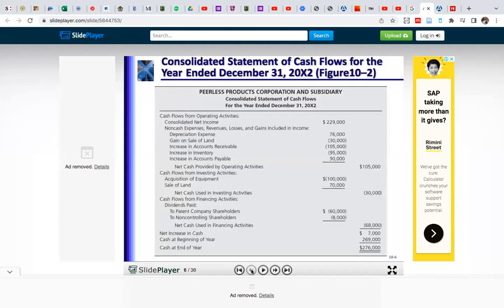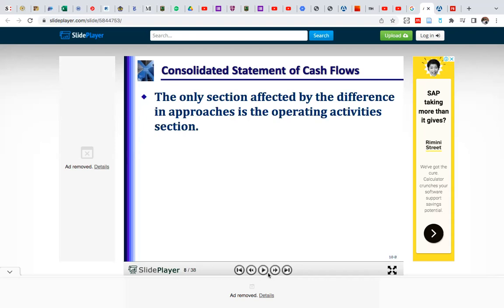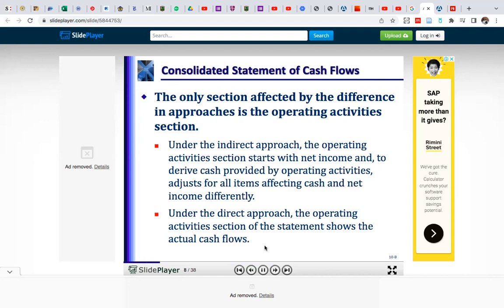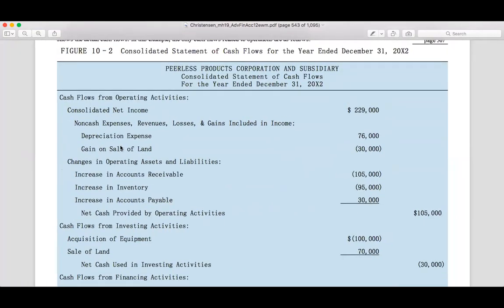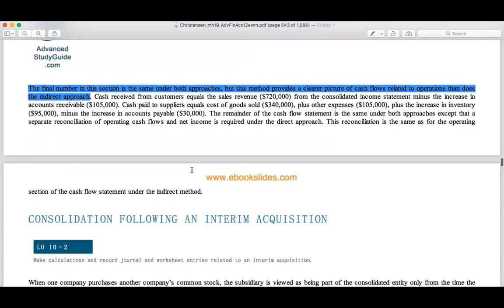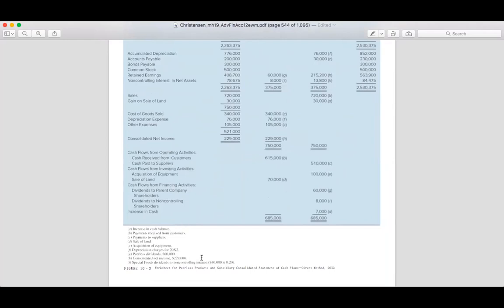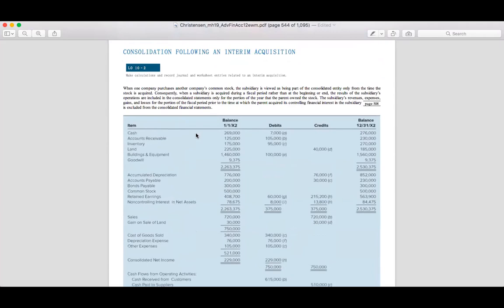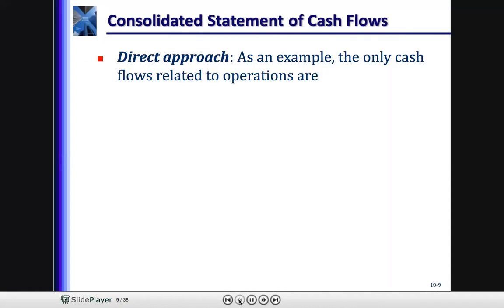Differences Consolidated Cash Flow Statement (DIrect and Indirect Method)